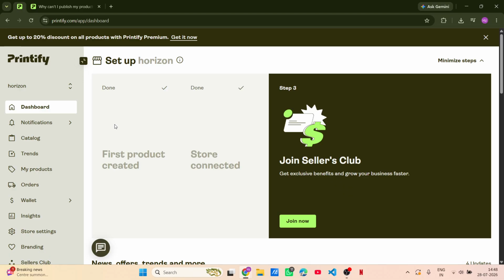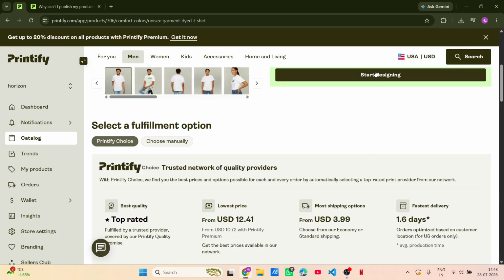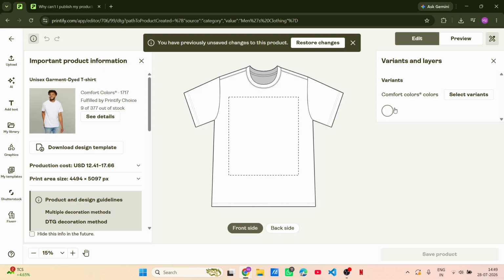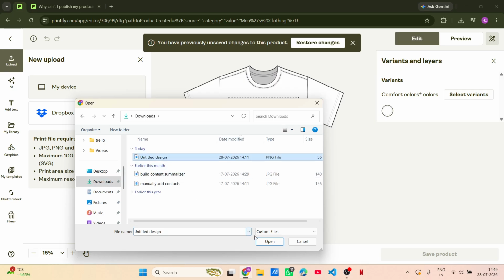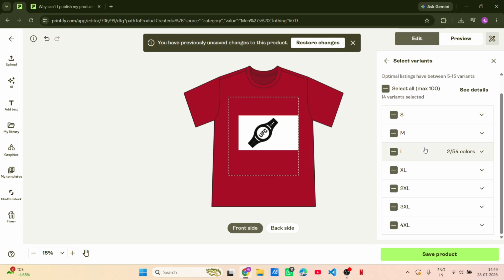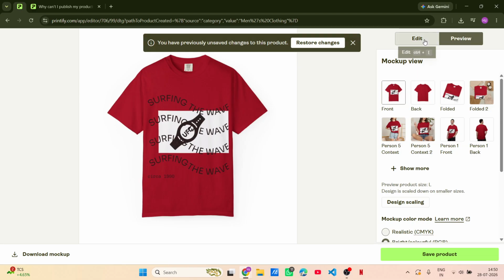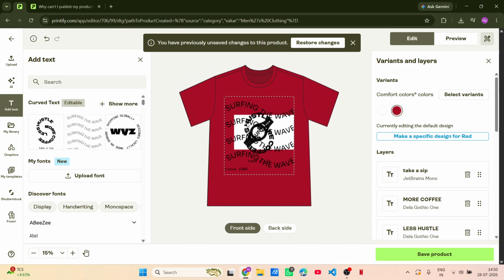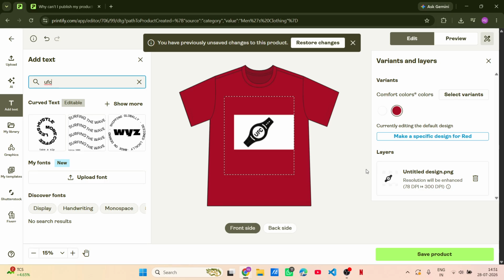How to Add Variants on Printify (Step By Step) (2026 Guide)